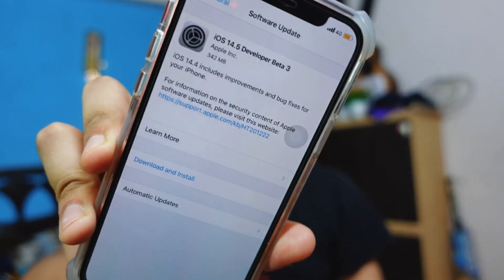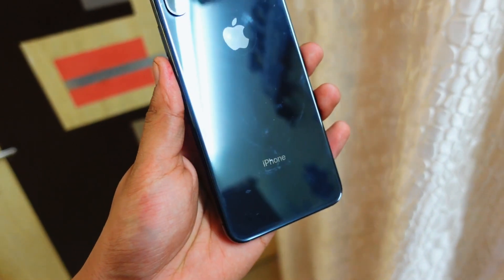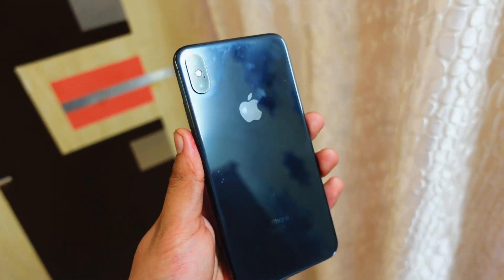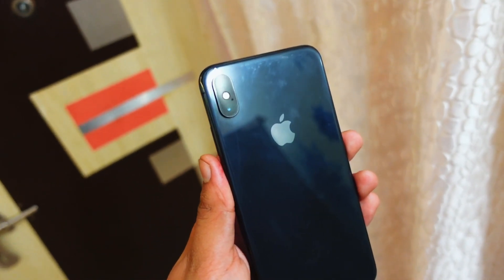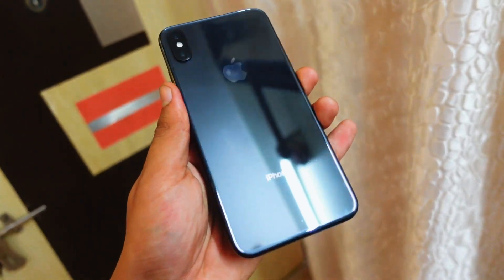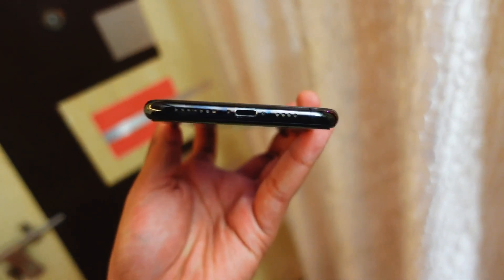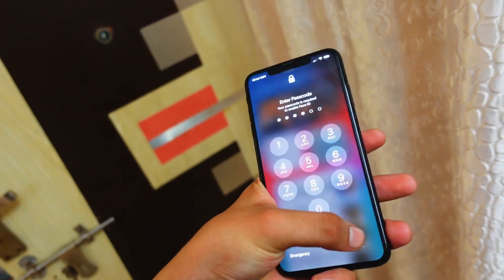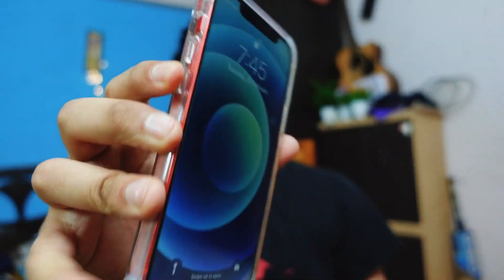iOS 14.5 Beta 3 Release Date , iOS 14.5 Beta 2 follow up!!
Tech Hyped,Tech Hyped shorts,The Jai Gupta,iOS 14.5 Release date,release,ios 14.5 beta 2 release,ios 14.4 follow up,when is IOS 14.5 coming out ?,ios 14.5 new features,ios 14.5 beta 3 new changes,ios 14.5 beta 3 is out,ios 14.5 beta 2 review,ios 14.5  release ,ios 14.5 on iPhone 12